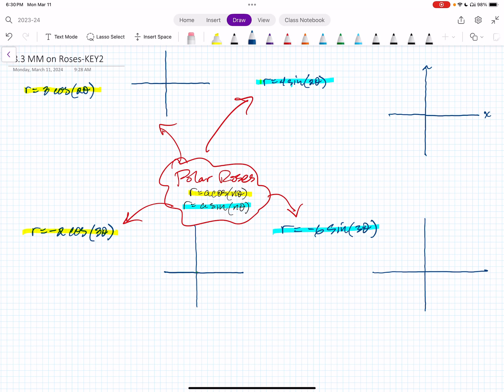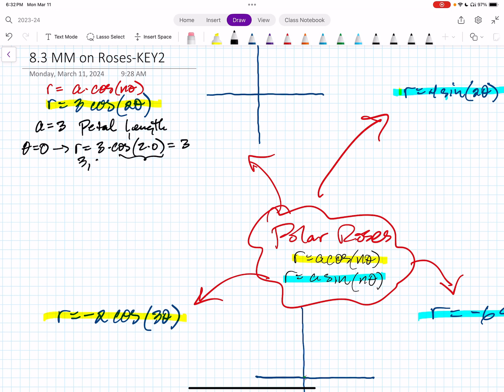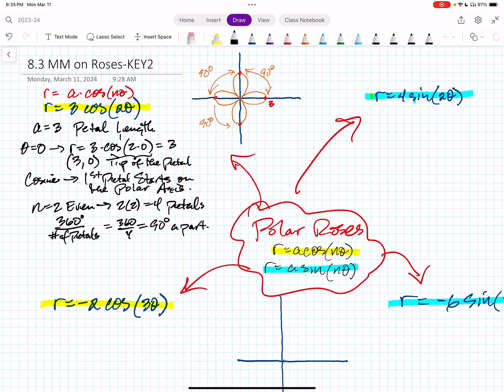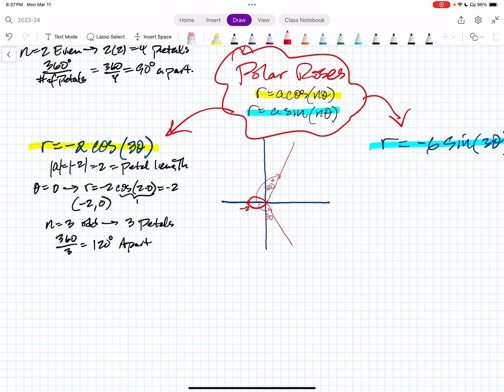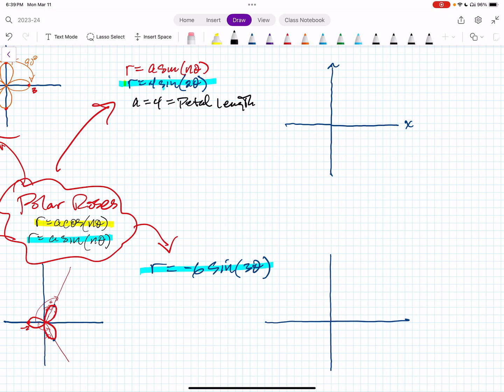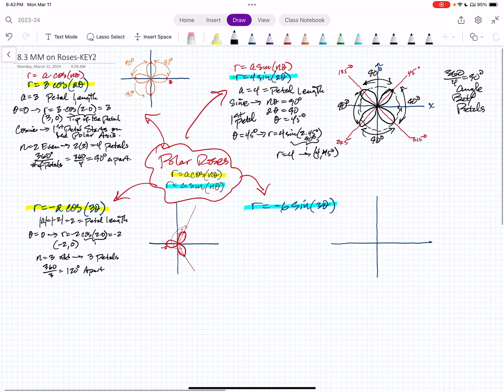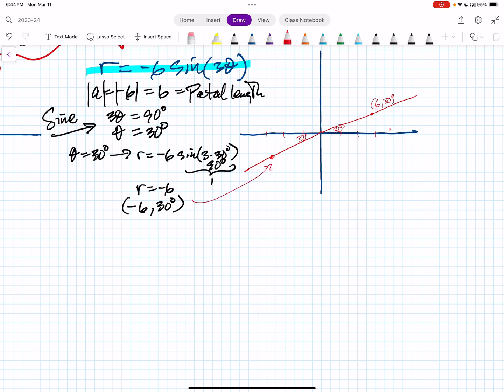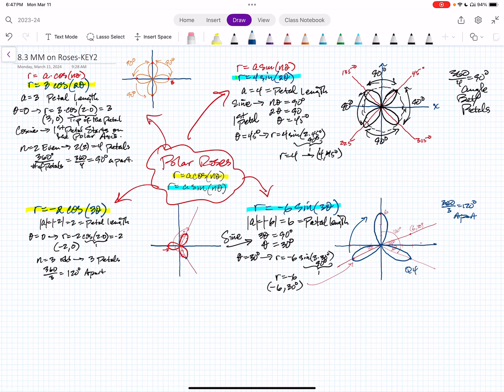8.3 MM on Polar Functions-Roses-Aynes2024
8.3 MM on Polar Functions-Roses-Aynes2024